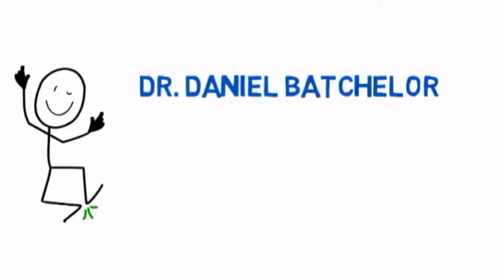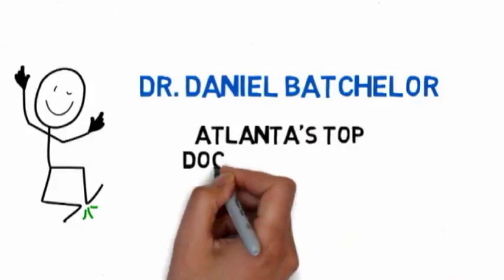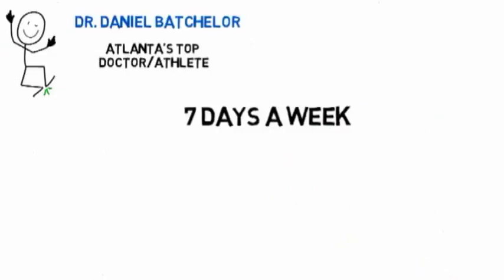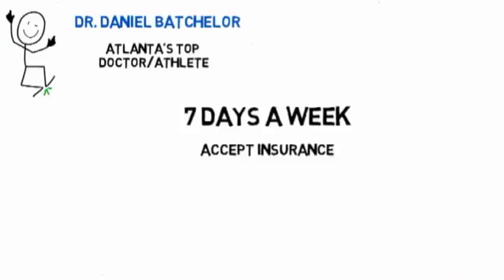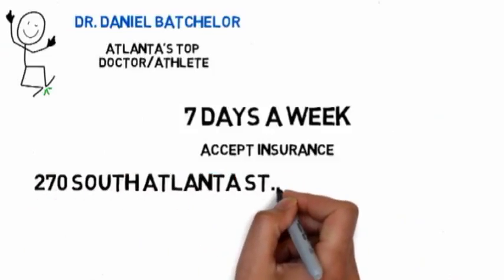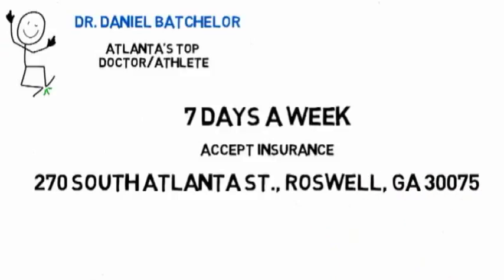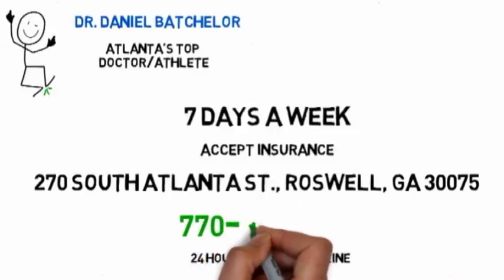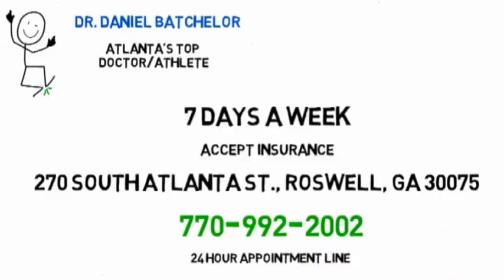Batchelor Chiropractic, Roswell Chiropractor, Atlanta, Open 7 Days, Saturdays/ Sundays, Weekends